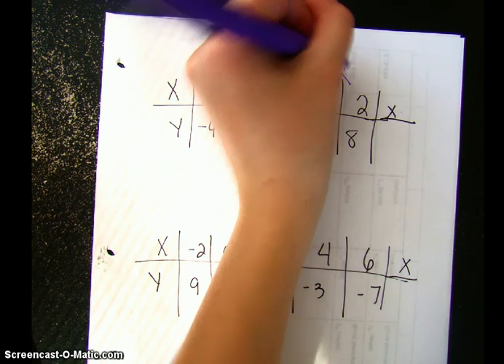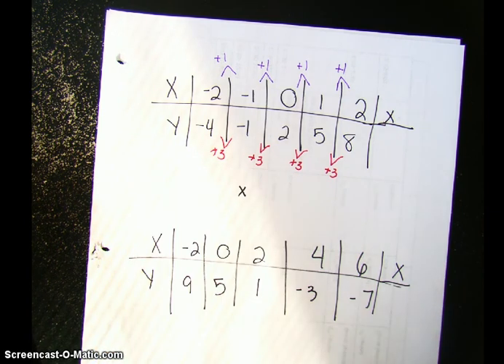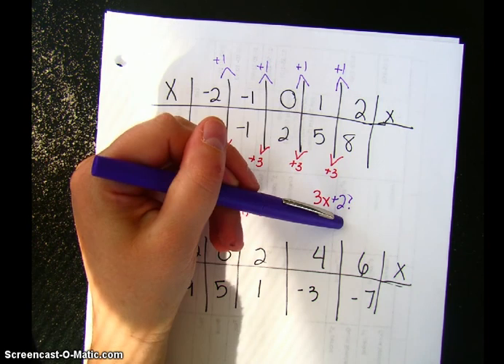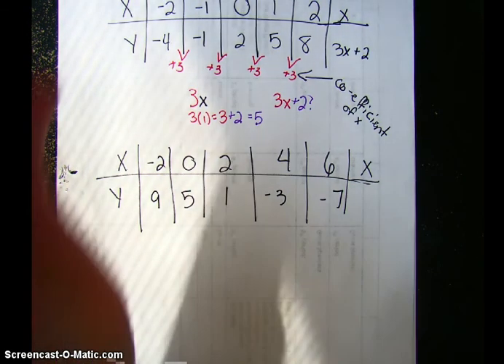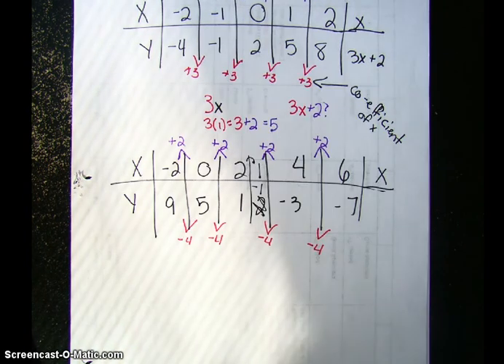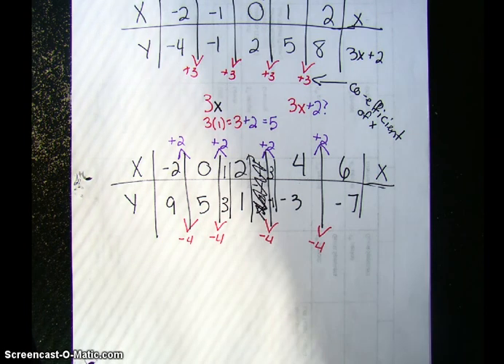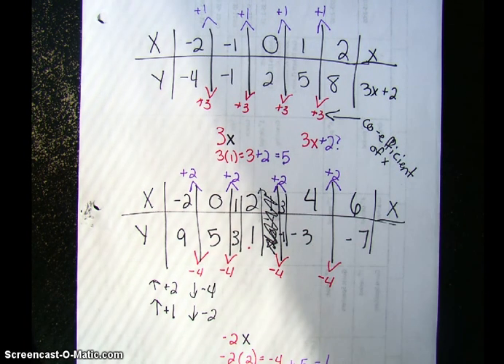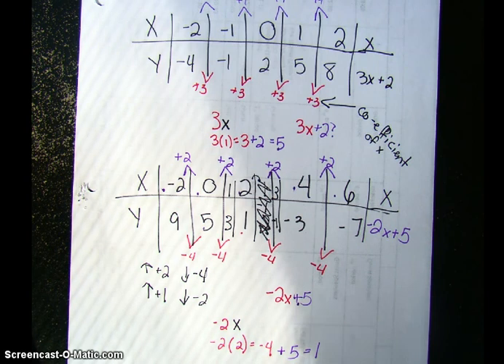Writing a Rule from a table Video